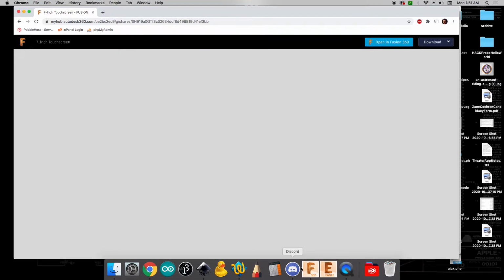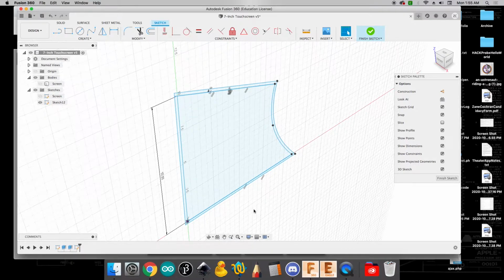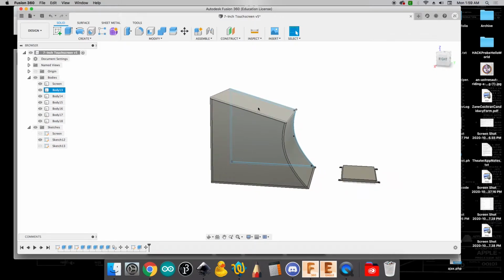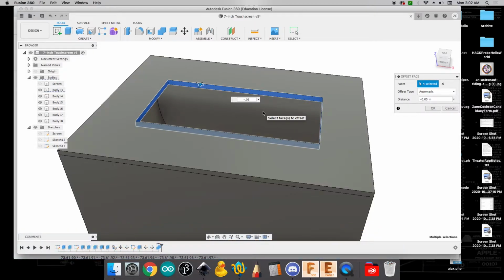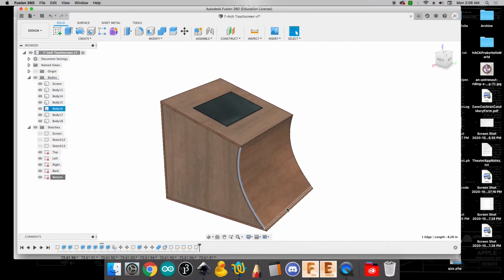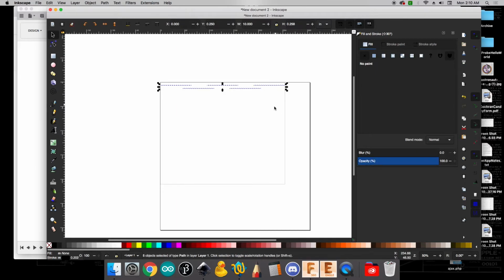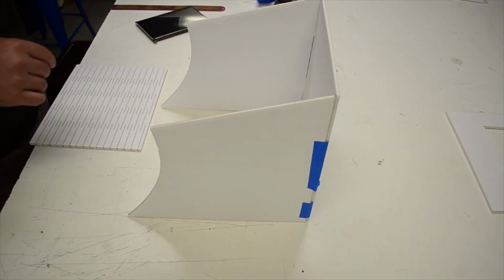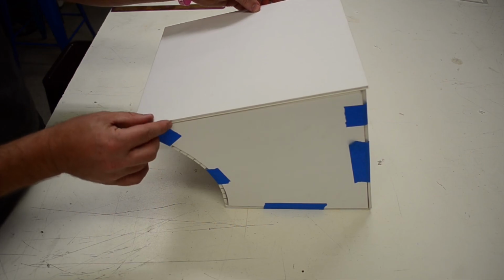Kiosk Design with Kerfing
Creating a laser cut desktop kiosk using Fusion 360 and Inkscape.